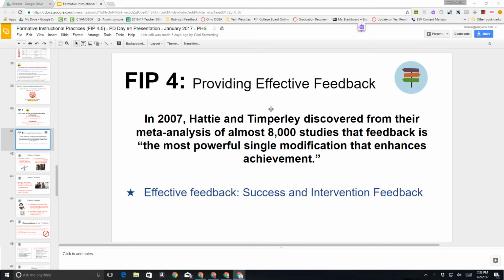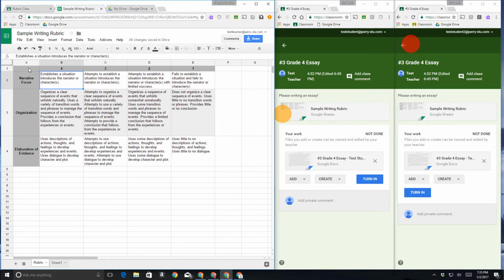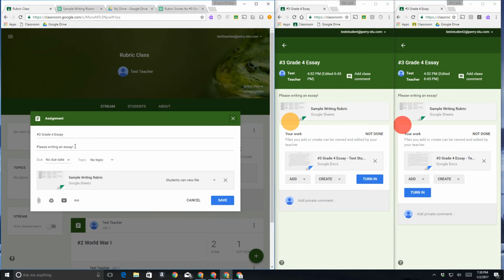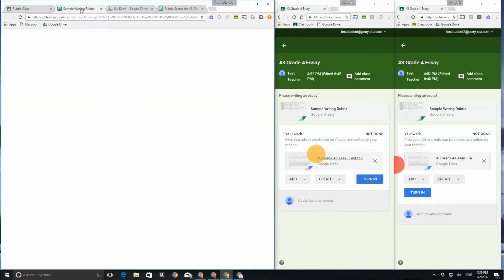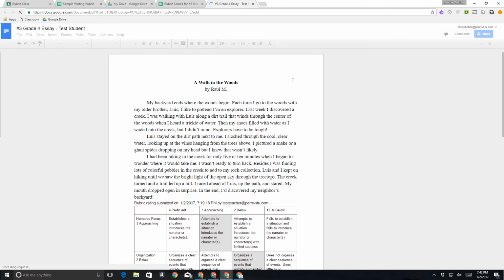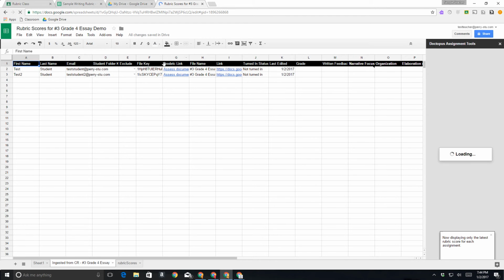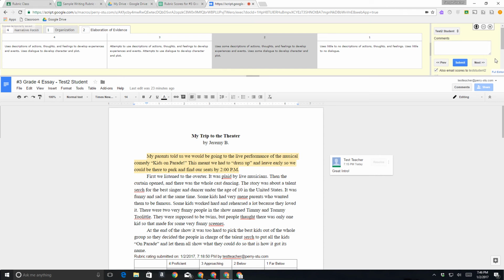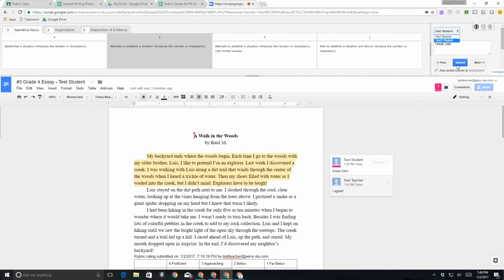Grading Google Assignments with Goobric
This video shows how to use Google tools such as Classroom, Docs, Sheets, and add-on apps Doctopus and Goobric to provide student feedback.